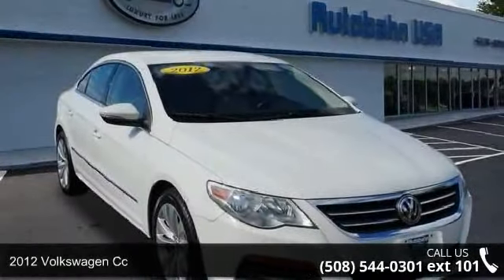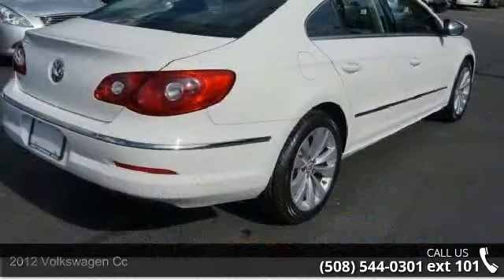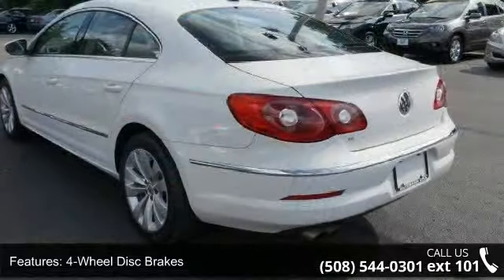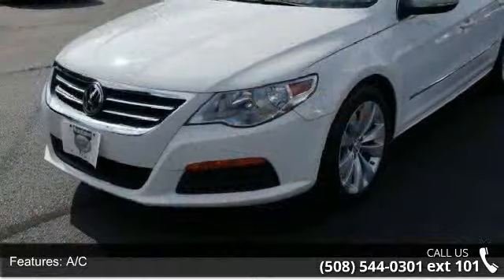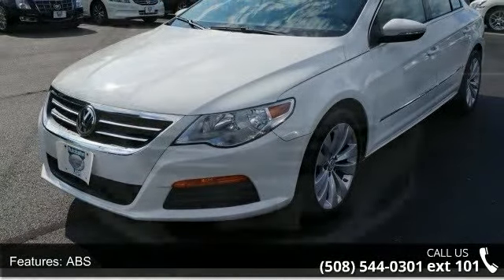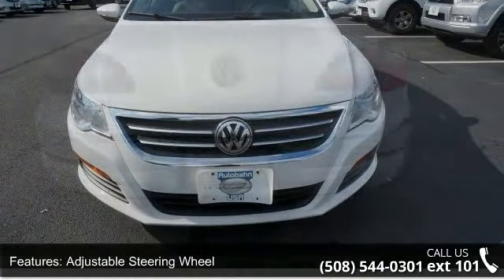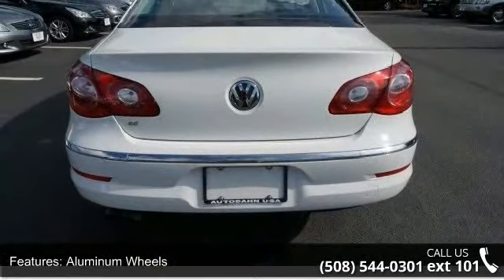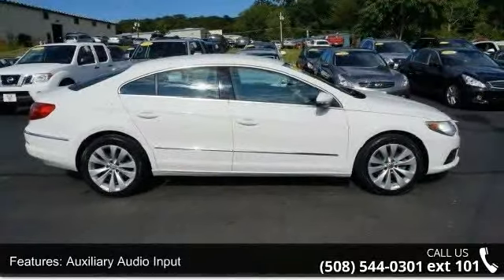2012 Volkswagen CC - Autobahn USA - Westborough, MA 01581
2.0L Turbocharged TSI, White, 1 Owner, Best Value, and Radio: Premium VII Touchscreen w/8 Speakers. Move quickly! Here it is! If you want an amazing deal on an amazing car that will keep you smiling all day, then take a look at this fun 2012 Volkswagen CC. This CC is priced well below the retail book value because we promise you, our customer, the best deals around. Autobahn USA - Leading Boston Area Used Car Dealer - Audi, BMW, Mercedes-Benz. Thank you for visiting AUTOBAHN's virtual showroom. We invite you inside to look around each of our online departments. Call or e-mail our courteous and knowledgeable sales consultants with any questions you may have. See something you like? Feel free to stop by our dealership in Westborough, MA, so that we can help you in person. We are always happy to aid you in locating the car or truck you desire.